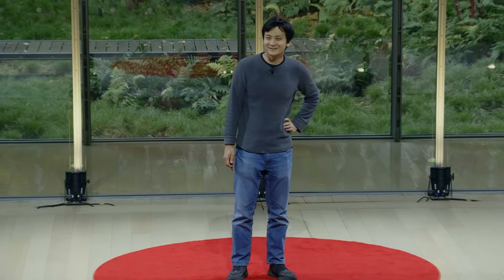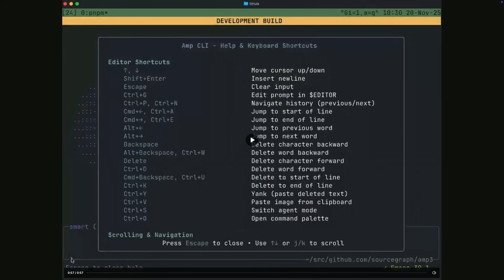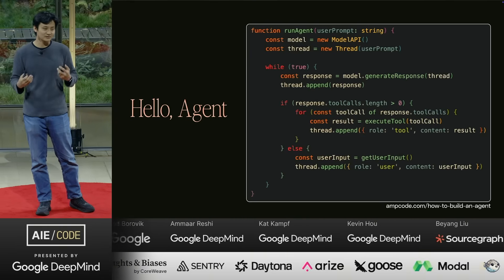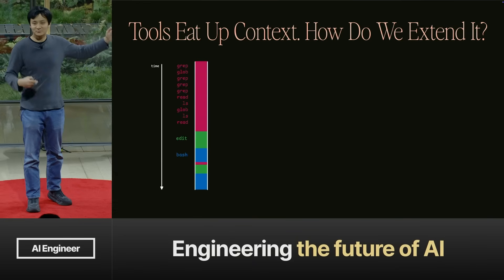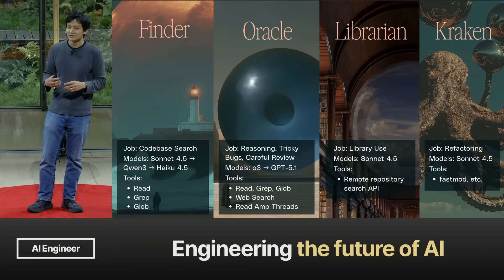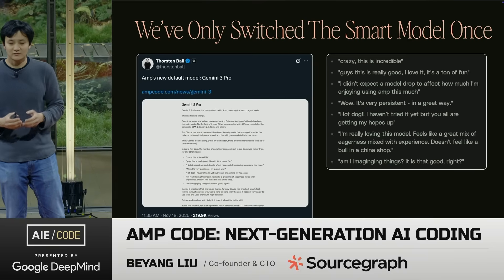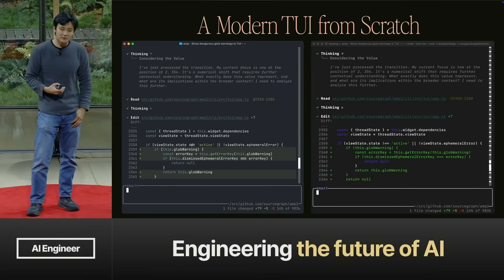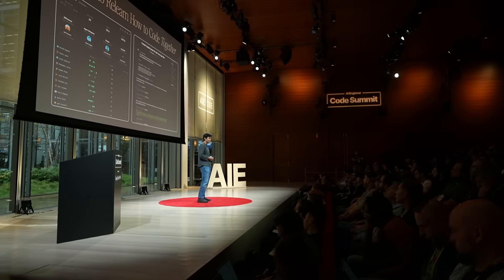Amp Code: Next Generation AI Coding – Beyang Liu, Amp Code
Introduction to Amp Code and its approach to AI-powered software development.

Timestamps:

00:00 Introduction & The "Weird" Ethos
01:19 Amp Terminal UI & Editor Integration
03:02 The "Review Bottleneck" & Review Interface
03:57 Defining an Agent: For Loops & Tool Calls
04:46 The Argument Against MCP (Context Confusion)
06:04 Tool Call Context Exhaustion
14:51 Business Model: Ads in the Terminal
15:38 Community & The "Weird" Builder Cohort